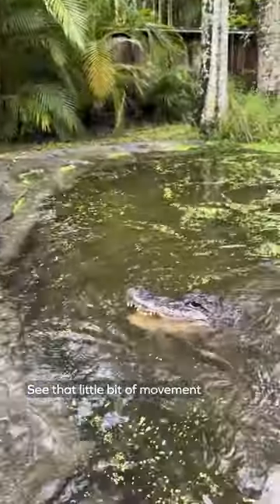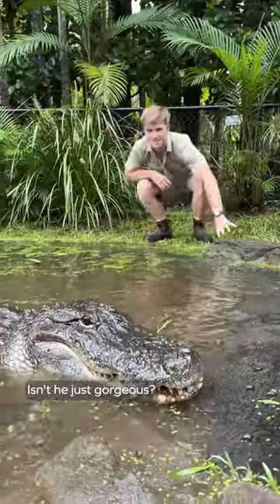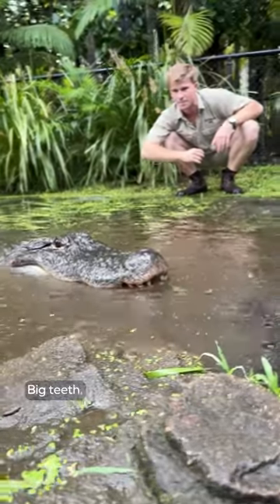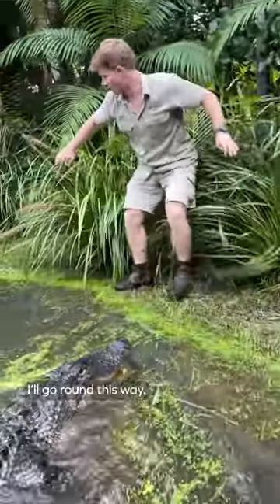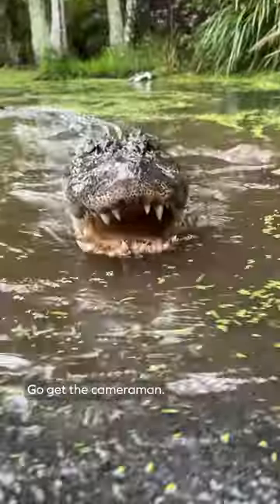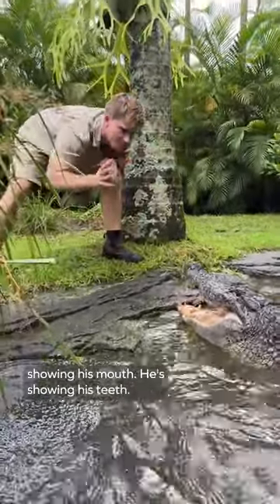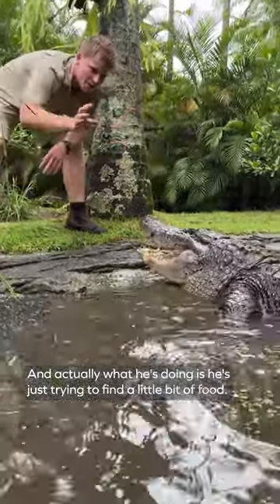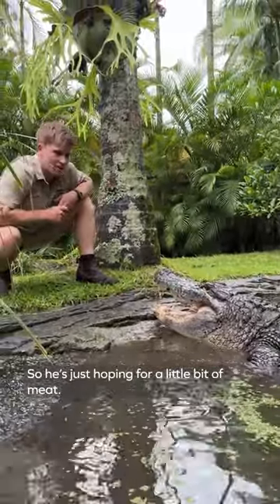Time to meet Fang's boyfriend in Part two of Robert with our alligators.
Keep up to date with all things Irwin and Australia Zoo - Visit our Facebook Instagram Twitter